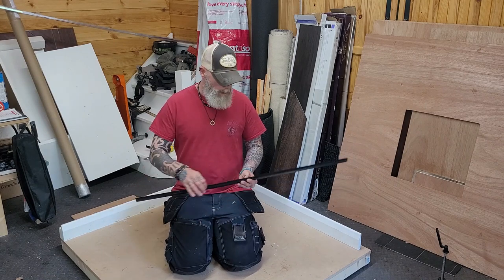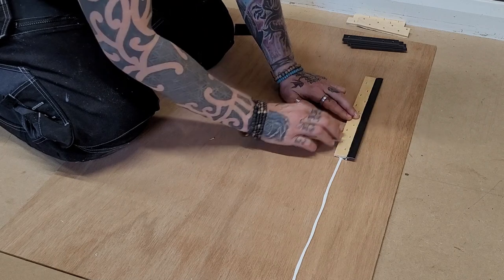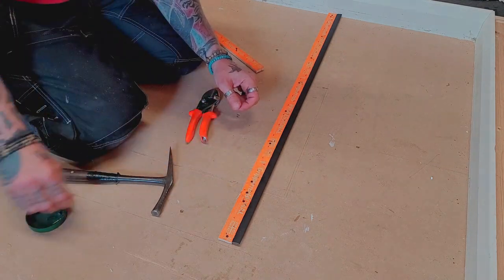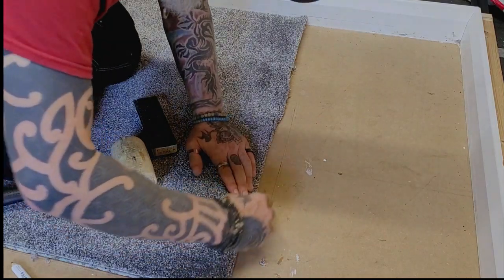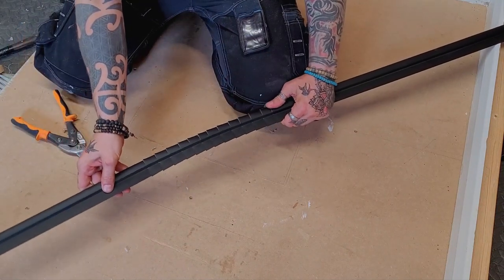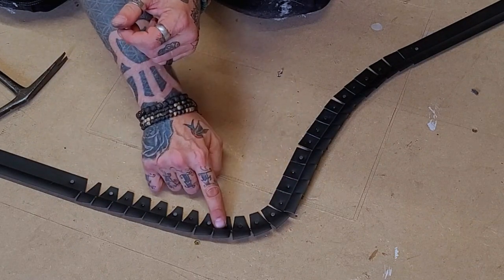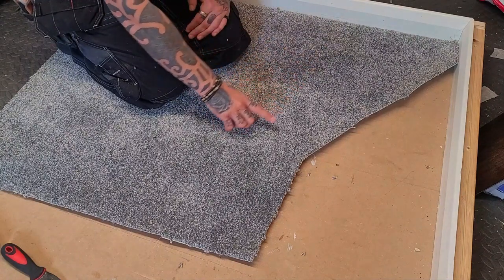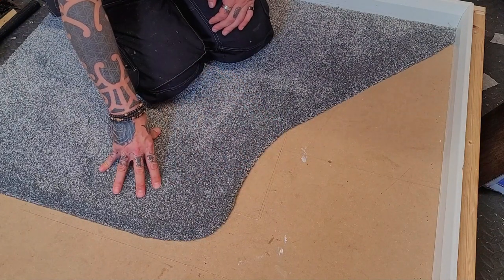How to fit the Stairrods UK Ali Zee Bar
In this video we will show you the preferred method of fitting the Stairrods UKAli Zee Bar. We are based in the UK therefor this method of fitting complies with UK industry standards, other countries may differ.